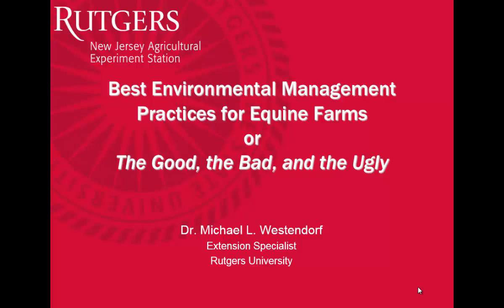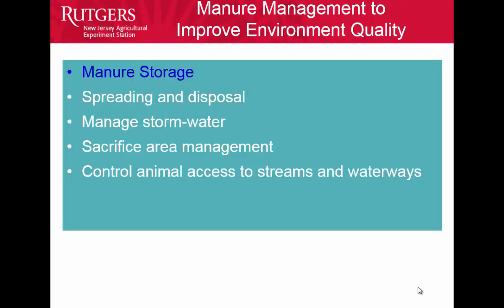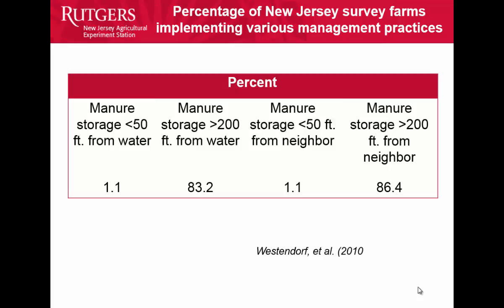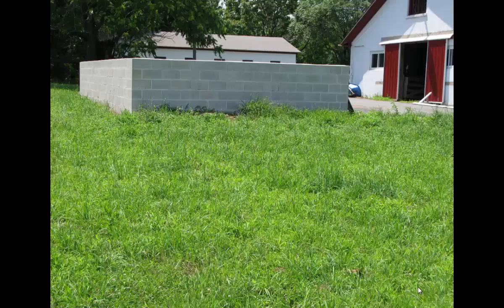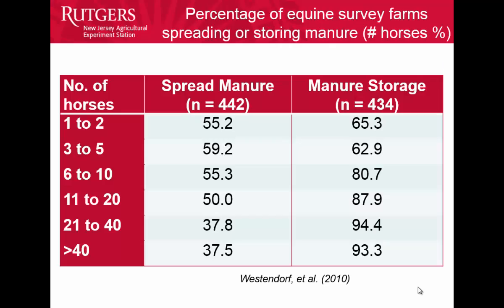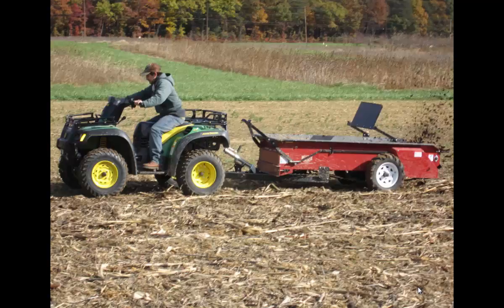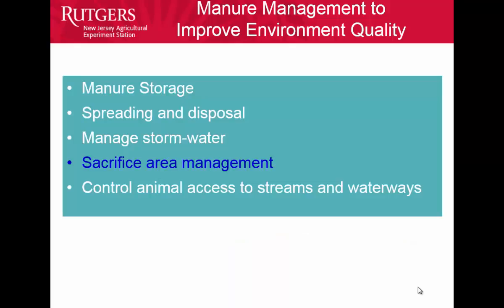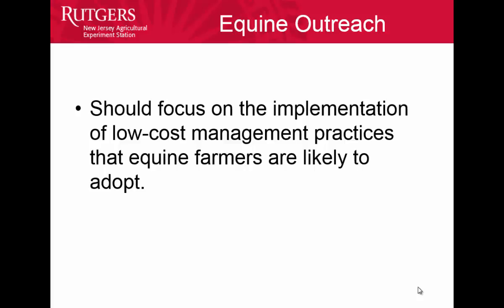Best Environmental Management Practices for Equine Farms: The good, bad and ugly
Equine farms are often small acreages that may not have ready access to technologies and information appropriate to their farms. Westendorf et al. (2010a) found that many equine farmers use extension services less than other sources of information, but they may use feed stores or neighbors for information (Table 1); Marriott et al. (2012) also found a limited understanding of available conservation resources among equine farmers. Best Management Practice (BMP) adoption on equine farms is the focus of this paper.